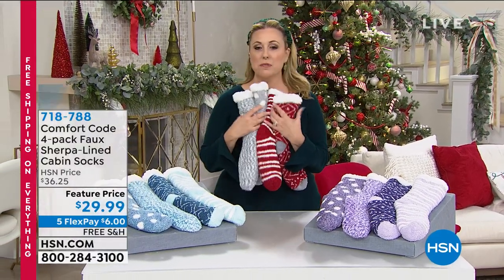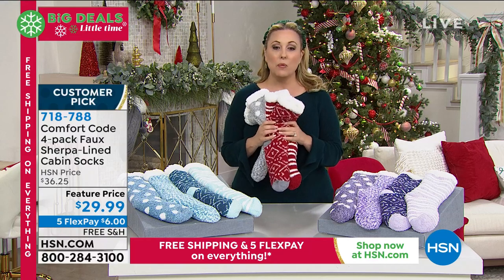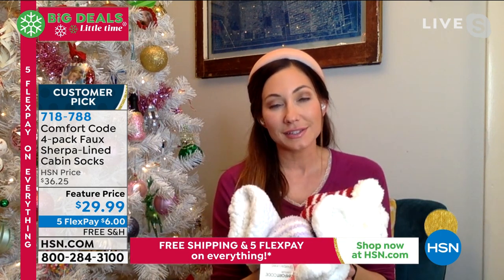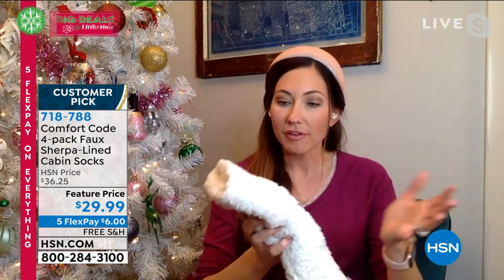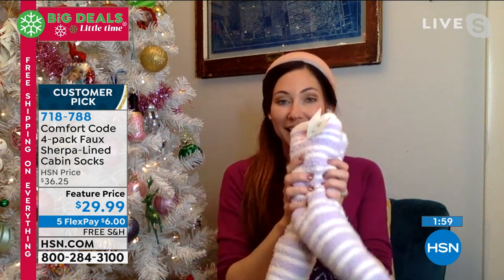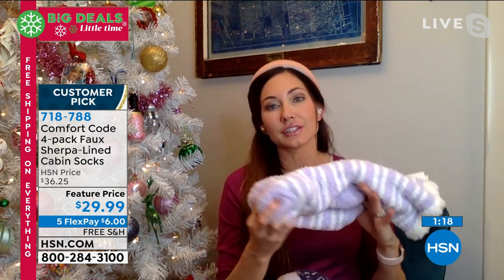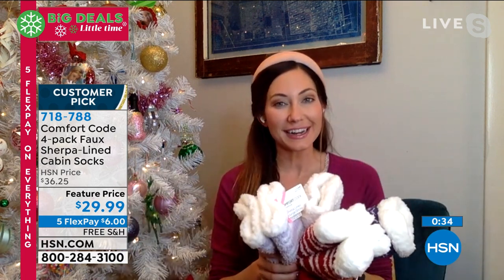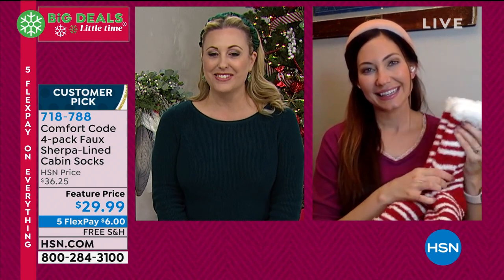Comfort Code 4pack of Faux SherpaLined Cabin Socks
Treat yourself to an everyday indulgence. Adorable, faux Sherpalined cabin socks let you pad around in plush comfort, with tread grippers helping to prevent slipping on hard surfaces.